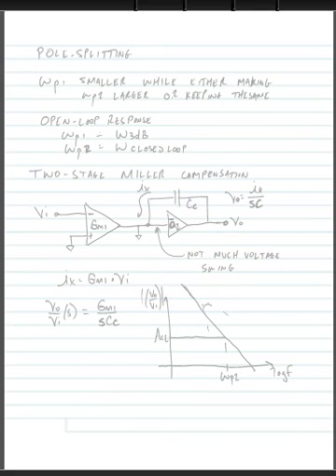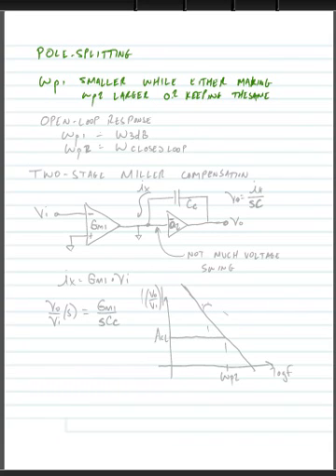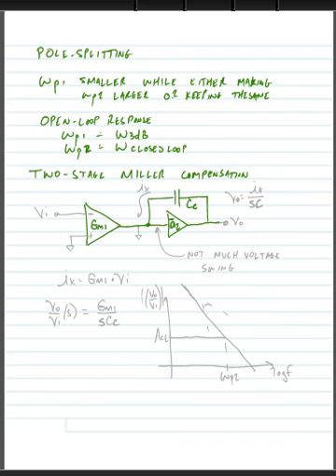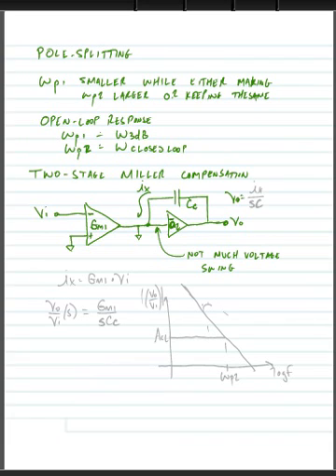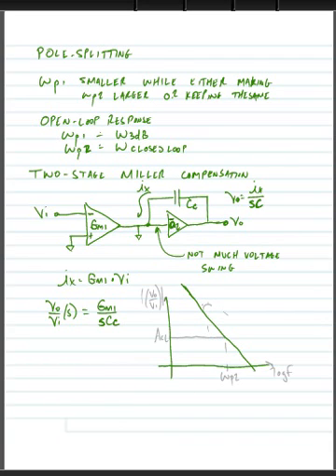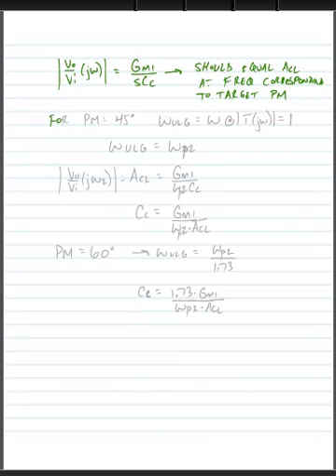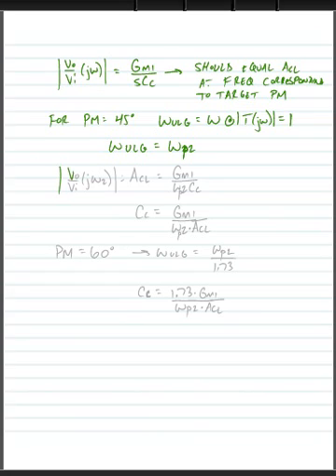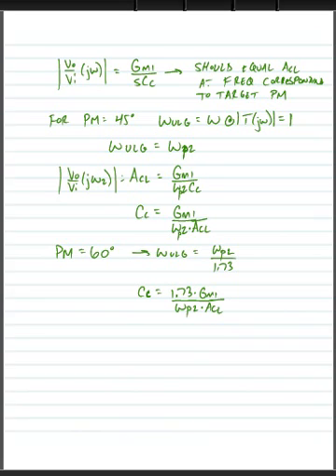ECE 3110 - Lecture 17 - Part 1 - Op amp Compensation - Two stage Miller